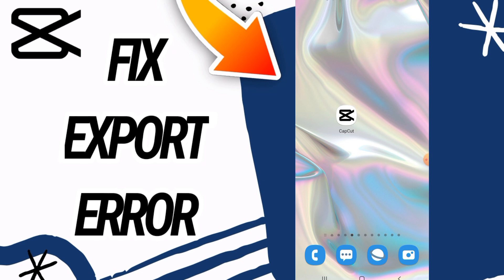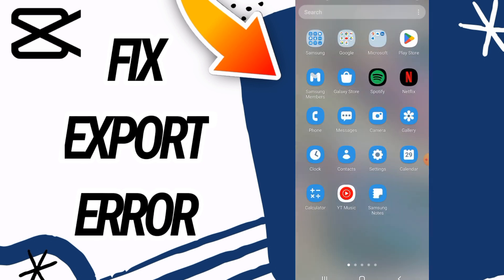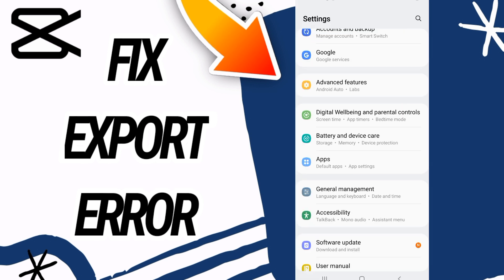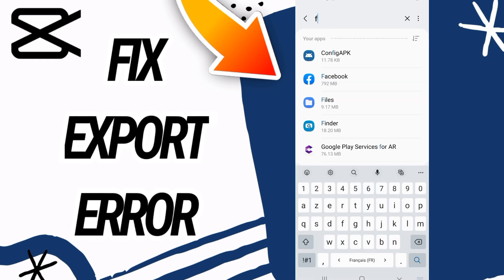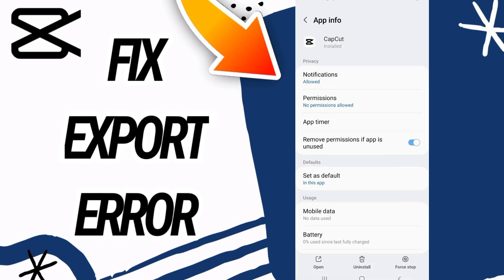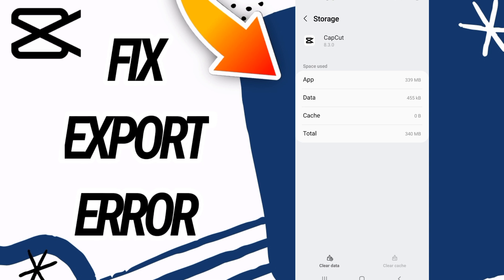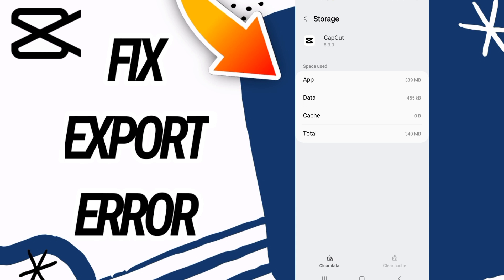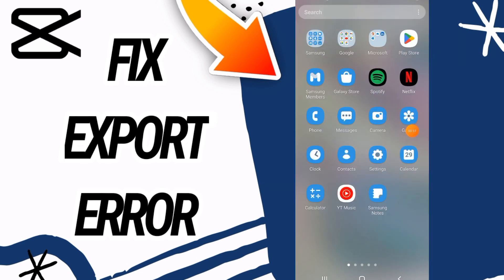How Fix And Solve Export Error on Capcut Video Editing App